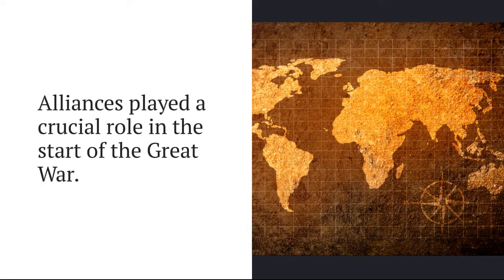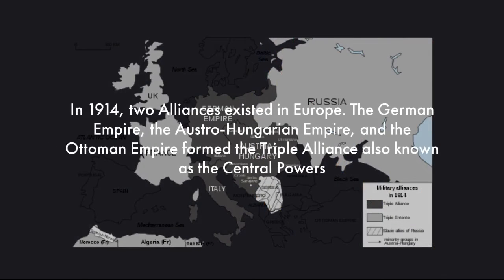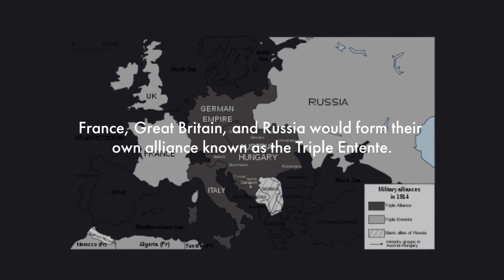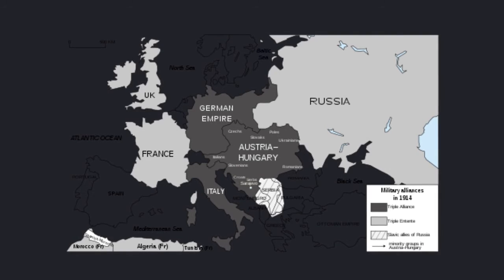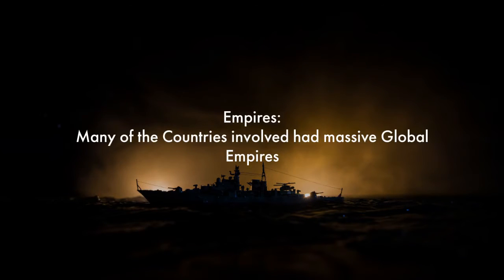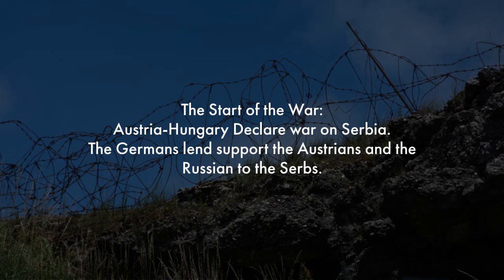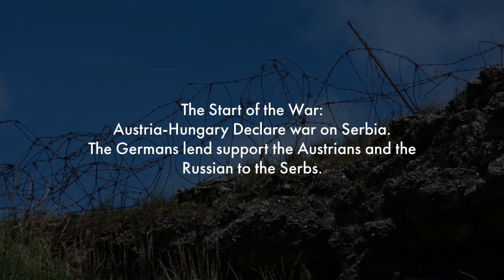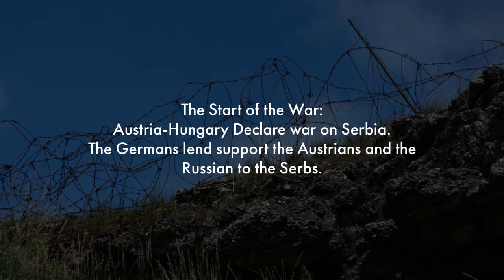Alliances of WW1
A brief overview of the Alliances of the Great War to prepare for in class discussion